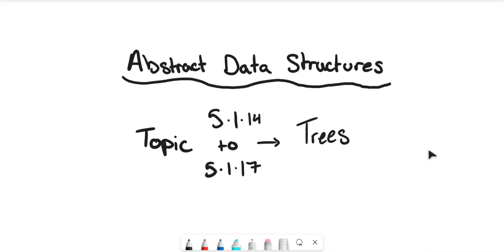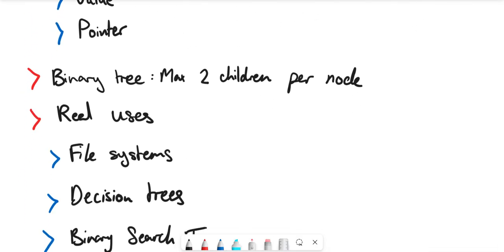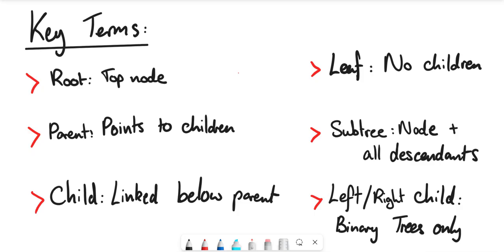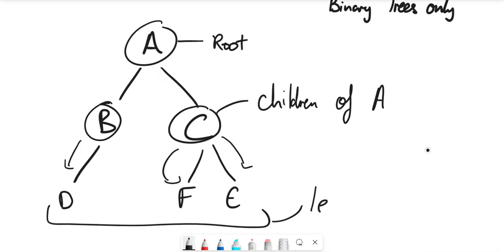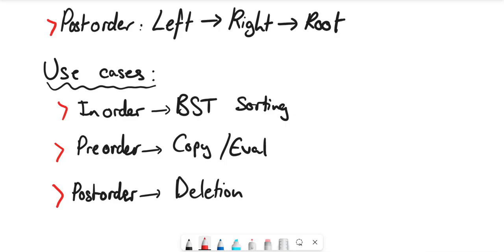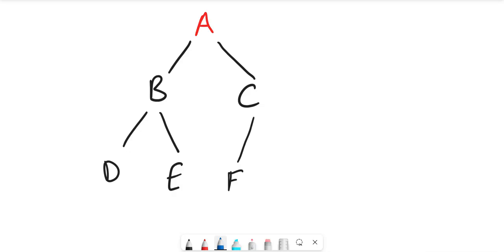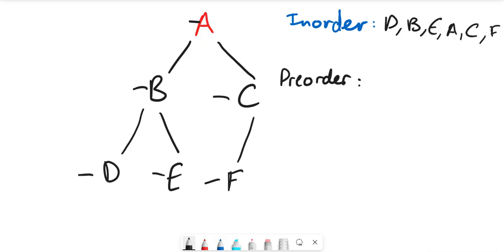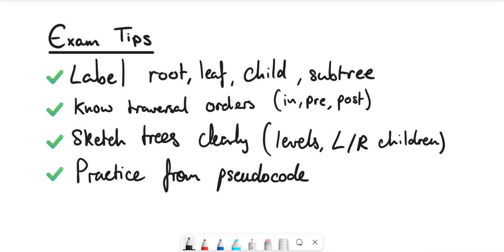Trees - Abstract Data Structures - [IB HL Computer Science]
🌳 Trees – IB HL Computer Science | Abstract Data Structures (5.1.14–5.1.17)

Master one of the most important data structures in computer science: Trees. In this video, we break down everything you need to know for IB Computer Science HL Topic 5.1.14–5.1.17, including tree terminology, binary trees, traversal methods, and practical examples.

💡 Ideal for:
IB HL Computer Science students (2025 syllabus), students reviewing data structures, and those preparing for Paper 1.